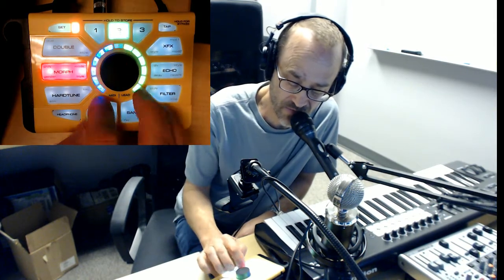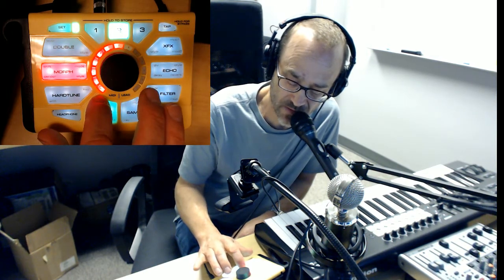TC-Helicon Perform-VE: Drums and Looping Tutorial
The first video a person should watch is this one The user interface is unusual on this thing and isn't obvious with out some instruction.  It's powerful, you get access to 14 parameters at the top level, but you get them in a way that has never been done before.